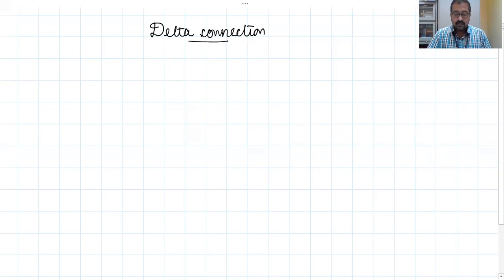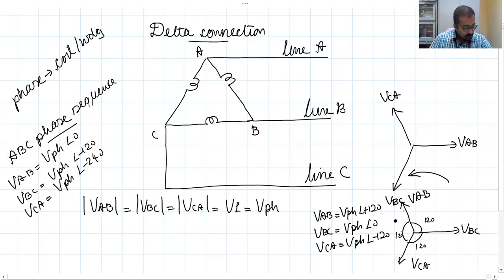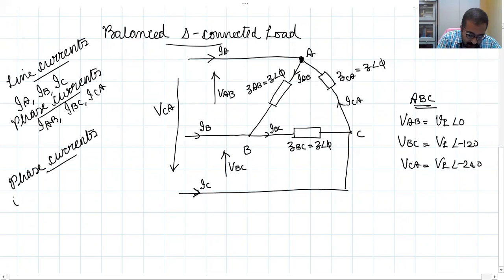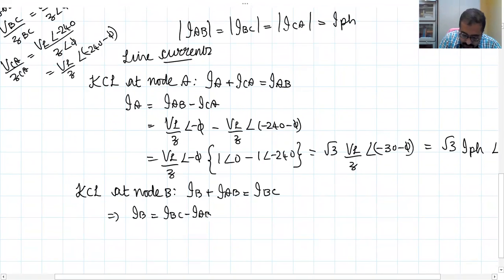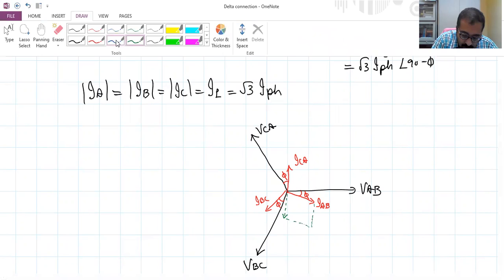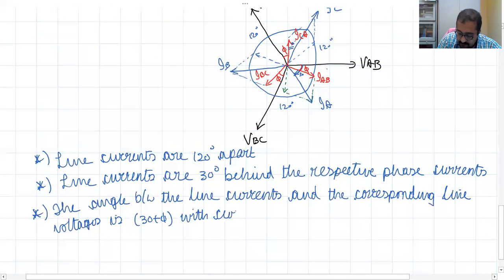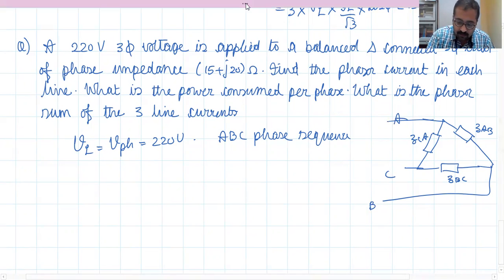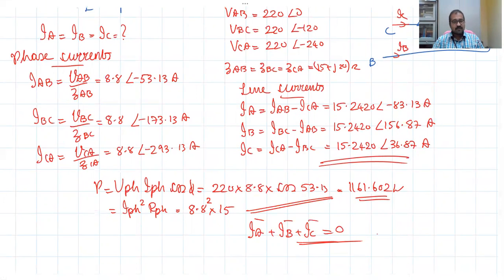Lec. 11: Three phase DELTA connection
Three phase delta connection is discussed in this video along with the phasor diagram